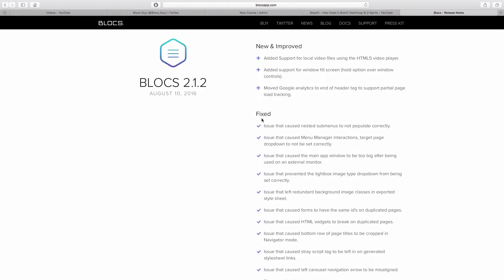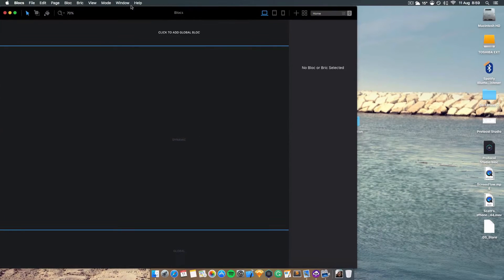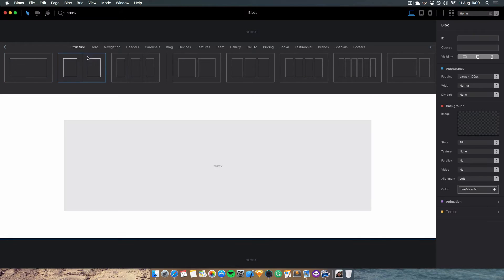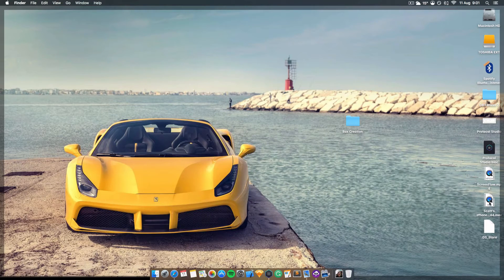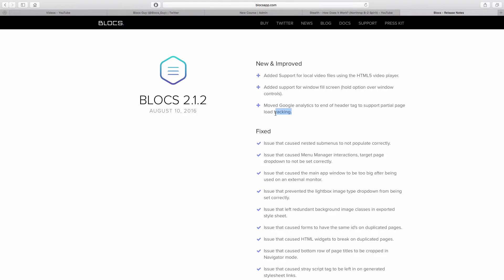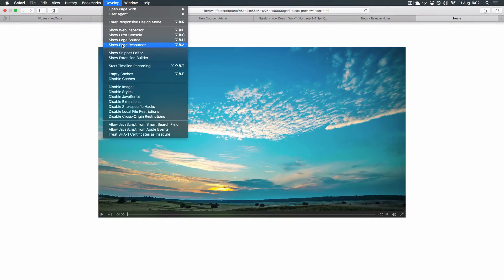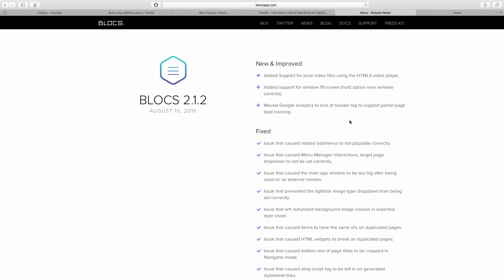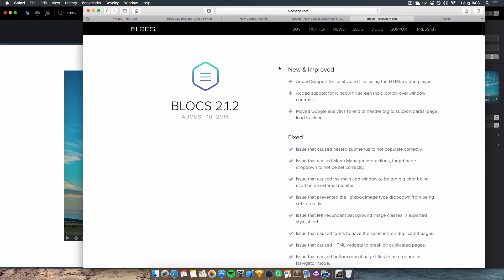Blocs 2.1.2 Overview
A quick overview of the new features available in Blocs 2.1.2